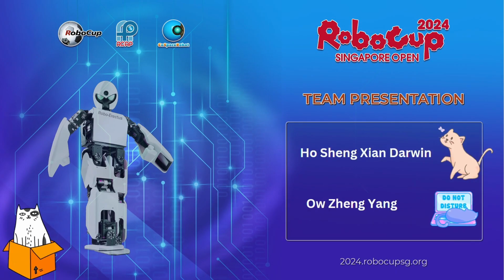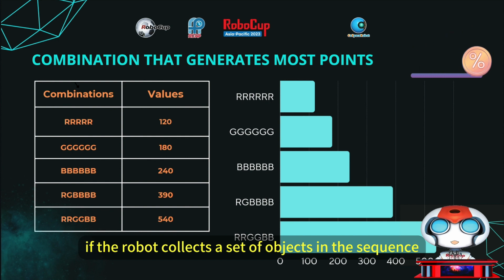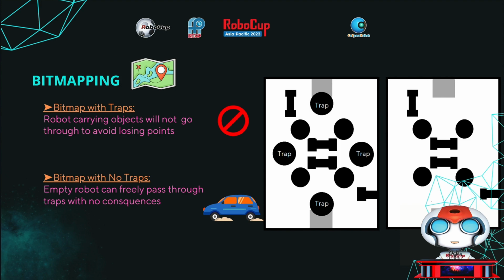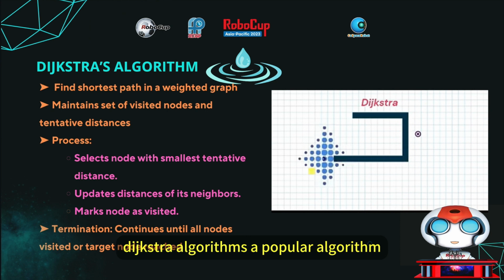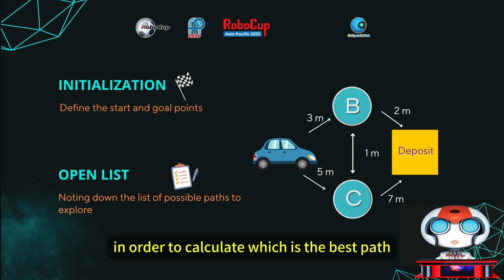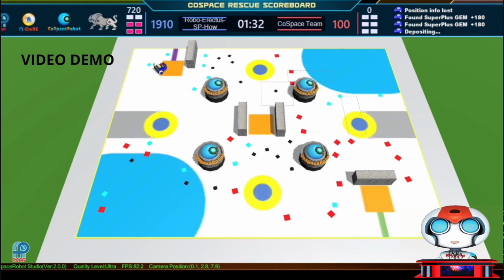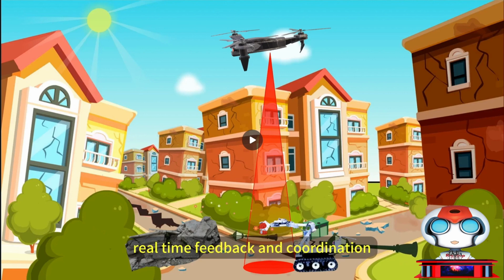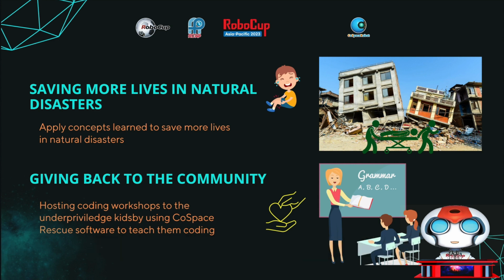SG24.3.1 - SP-Rescue1 - Singapore - RCAP CoSpace Rescue (Tertiary Category) - RoboCup SG Open 2024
𝗧𝗲𝗮𝗺 𝗦𝗵𝗮𝗿𝗶𝗻𝗴 𝗮𝗻𝗱 𝗣𝗿𝗲𝘀𝗲𝗻𝘁𝗮𝘁𝗶𝗼𝗻 𝗮𝘁 𝗥𝗼𝗯𝗼𝗖𝘂𝗽 𝗦𝗶𝗻𝗴𝗮𝗽𝗼𝗿𝗲 𝗢𝗽𝗲𝗻 𝟮𝟬𝟮𝟰

Event:              RoboCup Singapore Open 2024
Category:       RCAP CoSpace Rescue, Tertiary Category
Team Name:  SP-Rescue1
Institution:      Singapore Polytechnic
Region:            Singapore

This presentation video is eligible for the 𝙍𝙤𝙗𝙤𝘾𝙪𝙥 𝙎𝙞𝙣𝙜𝙖𝙥𝙤𝙧𝙚 𝙄𝙣𝙛𝙡𝙪𝙚𝙣𝙘𝙚𝙧 𝘼𝙬𝙖𝙧𝙙.

The award consists of five categories:
𝗣𝗲𝗼𝗽𝗹𝗲’𝘀 𝗖𝗵𝗼𝗶𝗰𝗲: in recognition of Sharing Video with 𝙈𝙤𝙨𝙩 𝙇𝙞𝙠𝙚𝙨
𝗘𝗱𝘂𝗰𝗮𝘁𝗶𝗼𝗻𝗮𝗹 𝗩𝗮𝗹𝘂𝗲: in recognition of Sharing Video with 𝙃𝙞𝙜𝙝𝙚𝙨𝙩 𝙒𝙖𝙩𝙘𝙝 𝙏𝙞𝙢𝙚
𝗖𝗼𝗺𝗺𝘂𝗻𝗶𝘁𝘆 𝗔𝘄𝗮𝗿𝗲𝗻𝗲𝘀𝘀: in recognition of Sharing Video with 𝙈𝙤𝙨𝙩 𝙎𝙝𝙖𝙧𝙚𝙨

Event Venue: Annexe Hall, Science Centre Singapore
Event Dates: 5-7 April 2024

𝗚𝘂𝗲𝘀𝘁 𝗼𝗳 𝗛𝗼𝗻𝗼𝘂𝗿:
Professor Yeong Wai Yee
Chair
School of Mechanical and Aerospace Engineering
Nanyang Technological University

𝗞𝗲𝘆𝗻𝗼𝘁𝗲 𝗦𝗽𝗲𝗮𝗸𝗲𝗿:
Professor Minoru Asada
IEEE Life Fellow
Co-Founder and Former President of RoboCup Federation
Specially-Appointed Professor, Osaka University
Vice-President, International Professional University of Technology in Osaka

Your RoboCup journey starts here, with CoSpaceRobot!

𝗥𝗼𝗯𝗼𝗖𝘂𝗽 𝗦𝗶𝗻𝗴𝗮𝗽𝗼𝗿𝗲 𝗢𝗽𝗲𝗻 𝟮𝟬𝟮𝟰 𝗢𝗿𝗴𝗮𝗻𝗶𝘇𝗶𝗻𝗴 𝗖𝗼𝗺𝗺𝗶𝘁𝘁𝗲𝗲